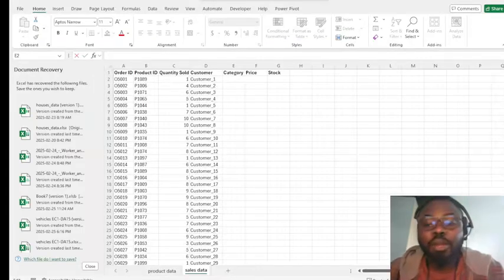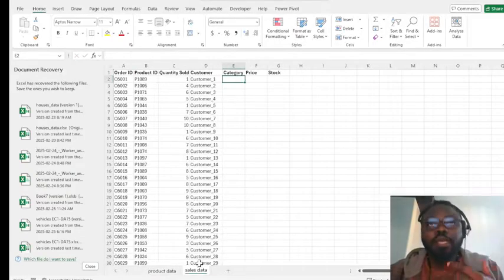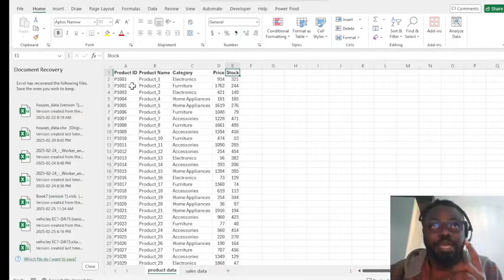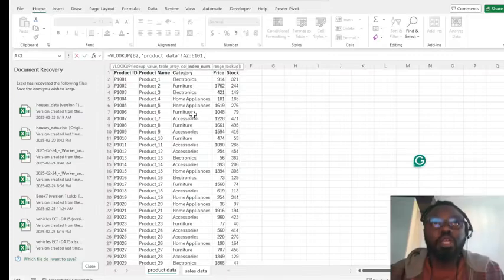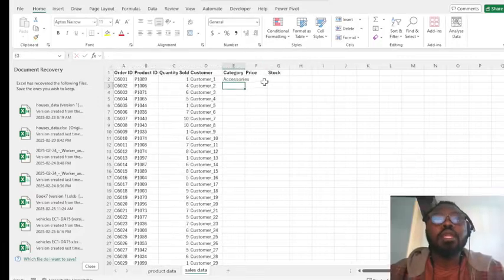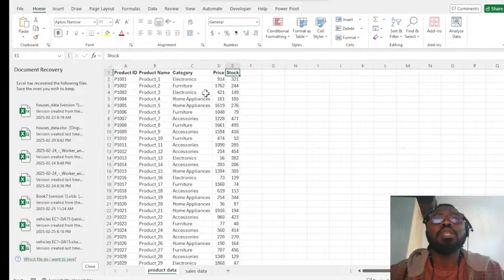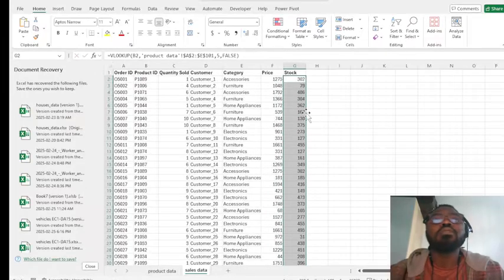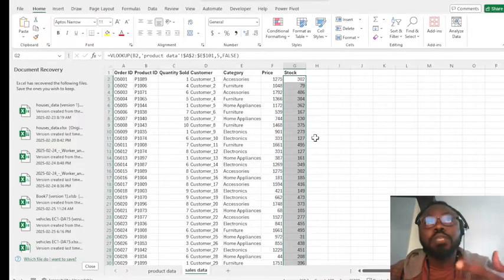Excel tutorial series: VLookup